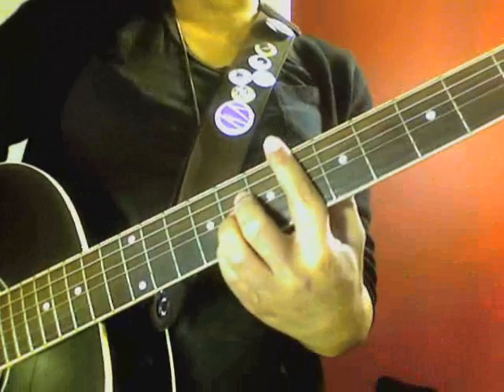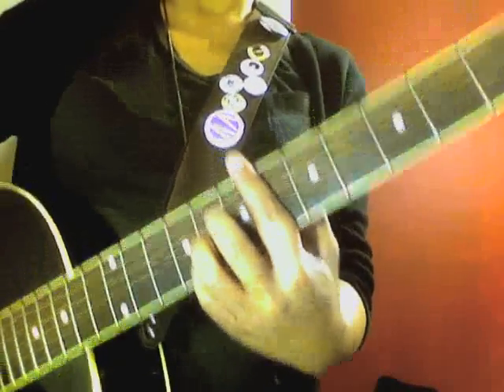parts of the mass: gospel acclamation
st. aidan youth choir's way to sing "alleluia" at 10:30 mass